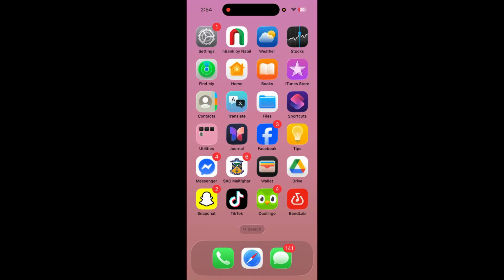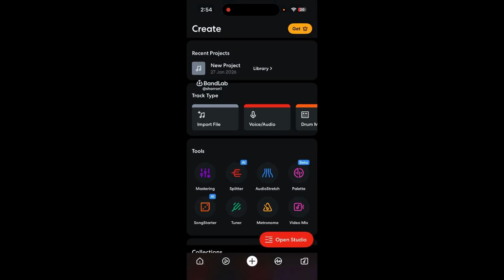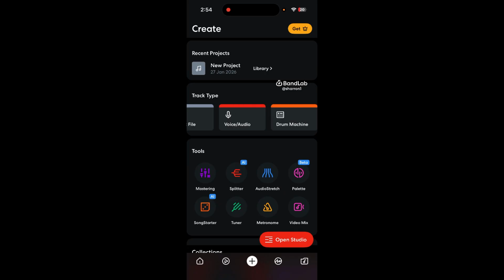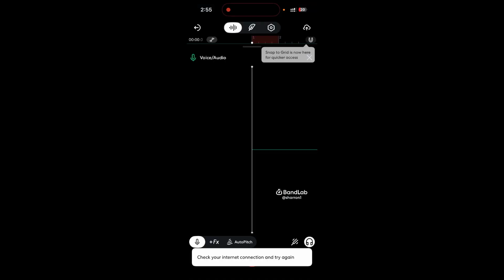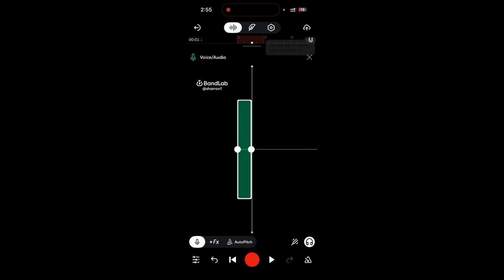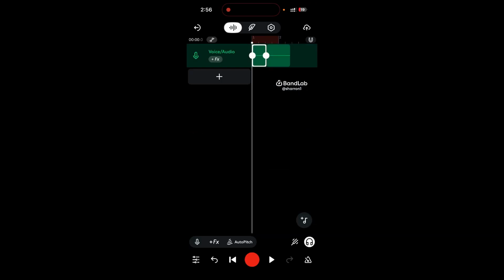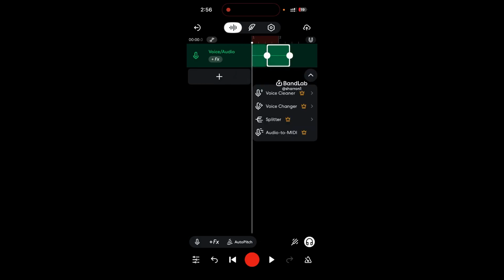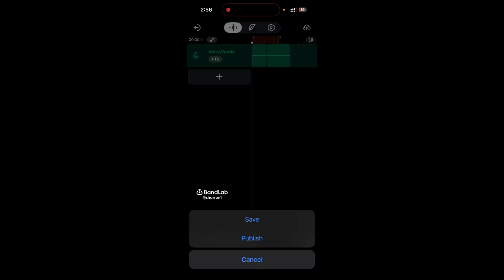How to Start First Project in BandLab 2026?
Ready to create your very first track in BandLab? This video shows you how to start your first project step by step — from opening the app to making your first sounds.

From creating a new project to adding beats, recording, and saving — I'll walk you through every part so you can begin your music journey with confidence.

By the end of this tutorial, you'll have started your first project in BandLab like a pro